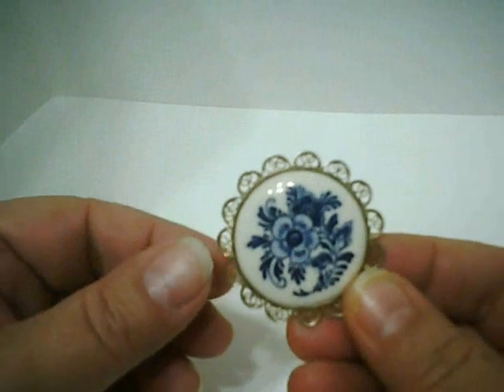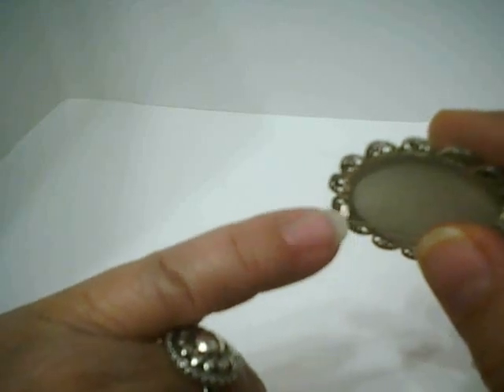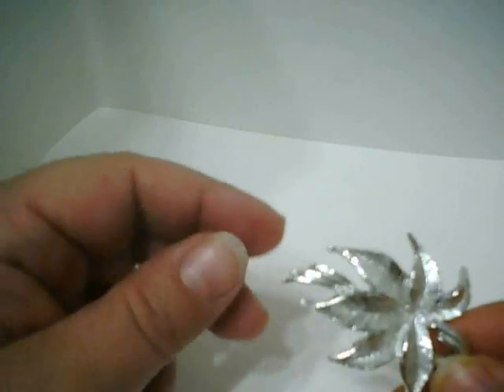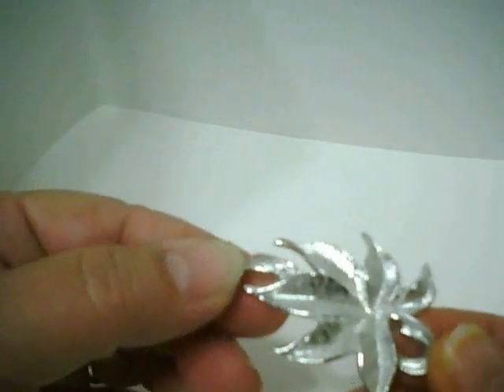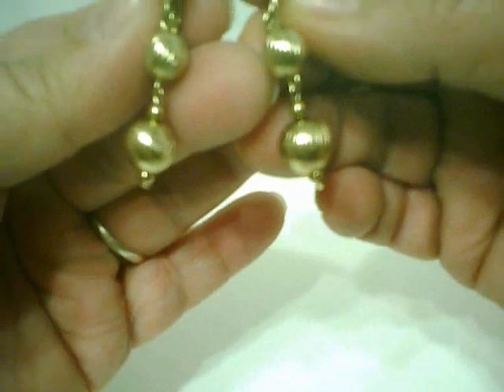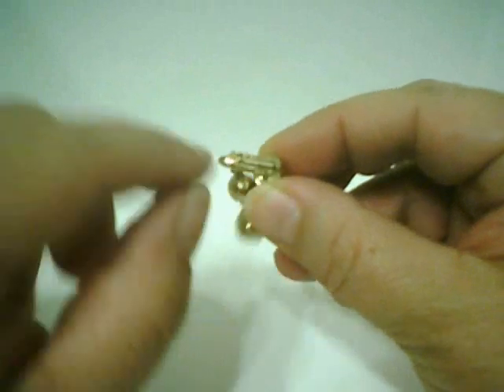Jewellry Thrifting in Canada #2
With no jars in sight, here are my jewelry finds at local thrift stores in the past few weeks.